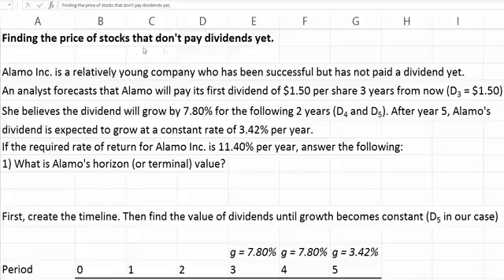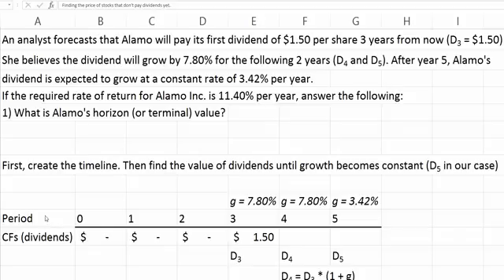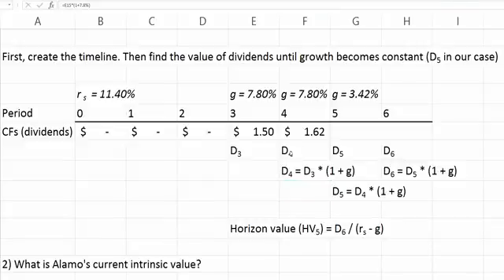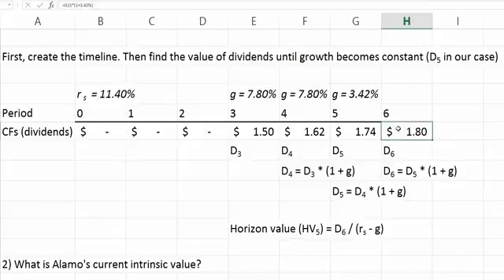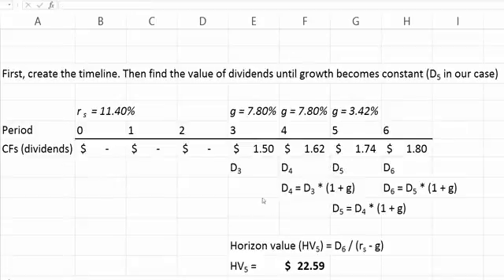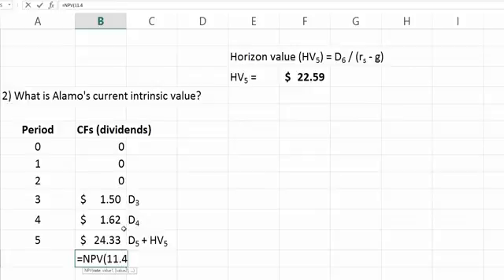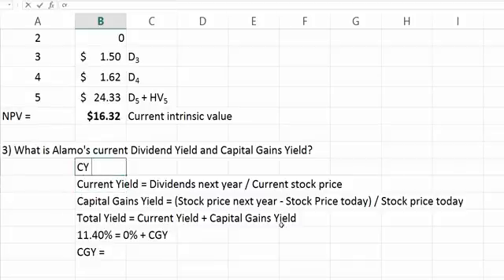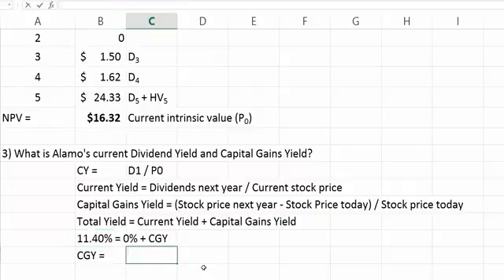Intrinsic value of a stock that hasn't paid a dividend yet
Finding the value of a stock with dividends growing at a non constant rate.